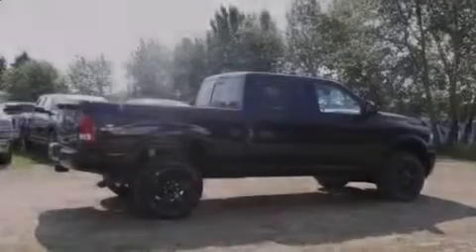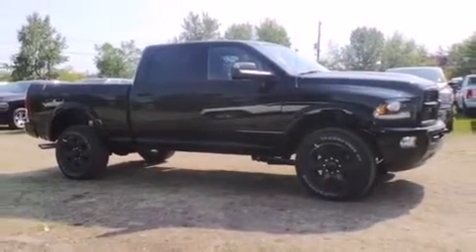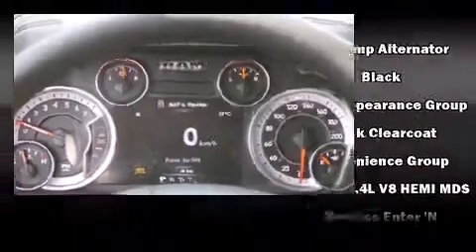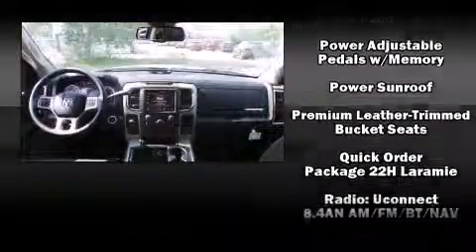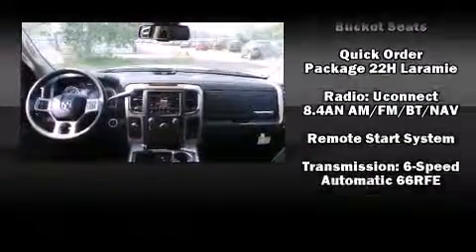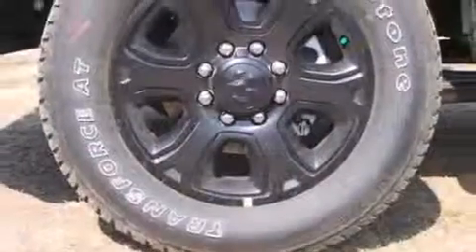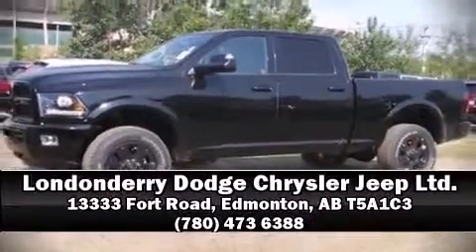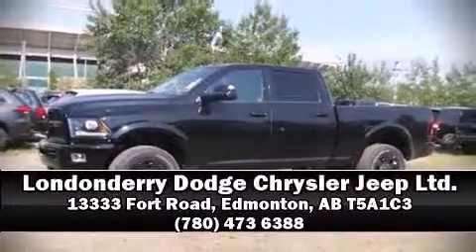2014 RAM 3500 Laramie in Edmonton, AB T5A1C3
Sensibility and practicality define the 2014 Ram 3500. This 4 door, 5 passenger truck offers the features and options for which you've been searching. It includes power seats, a built-in garage door transmitter, a rear step bumper, an automatic dimming rear-view mirror, heated door mirrors, an overhead console, a trailer hitch, and voice activated navigation. Features such as automatic climate control and leather upholstery prove that economical transportation does not need to be sparsely equipped. Power adjustable pedals allow the driver to optimize his or her driving position, enhancing visibility, comfort and safety. Rear passengers enjoy the seat heating functionality, keeping them warm during the winter months. For drivers who enjoy the natural environment, a power moon roof allows an infusion of fresh air. Audio features include an AM/FM radio, steering wheel mounted audio controls, and 10 speakers, providing excellent sound throughout the cabin. Curtain airbags combine with standard stability control in creating a comprehensive safety network. We have the vehicle you've been searching for at a price you can afford. Stop by our dealership or give us a call for more information.